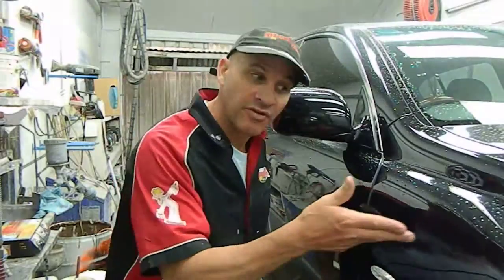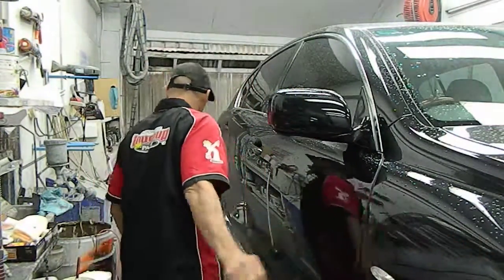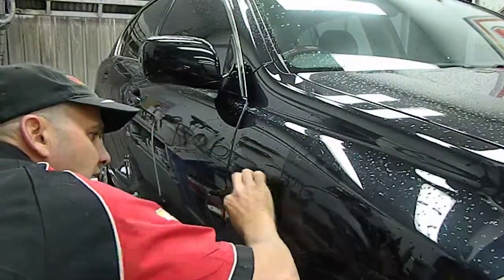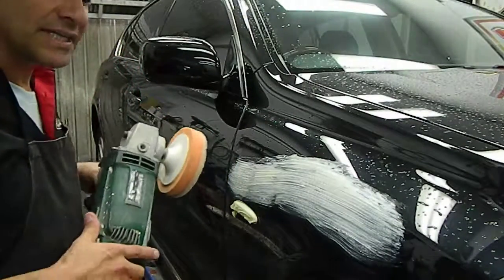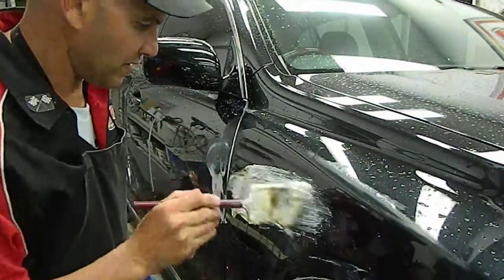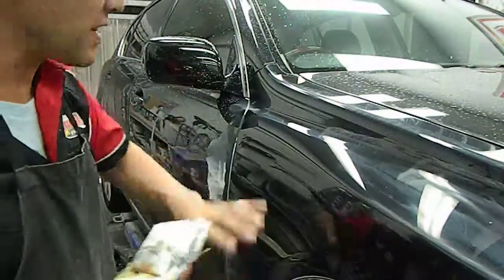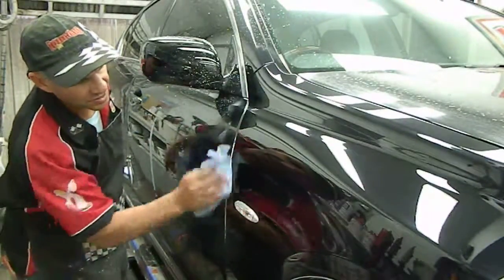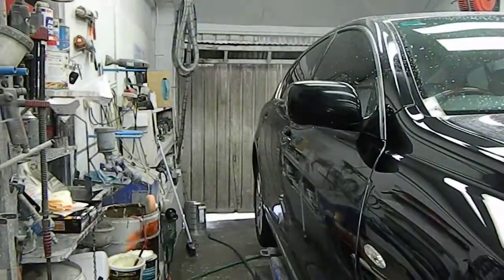/ Car Care / Auto Paint & Scratch Repair & Removal Tutorial / Detailing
Learn How to accurately remove and repair paint scratches & other similar defects and maintain your cars paint work like a professional  using our chapter tutorials.

Here you can see the paint technician removing a paint scratch using a cut and fill brush touch service that leaves a deep scratch in the body seemingly invisible.